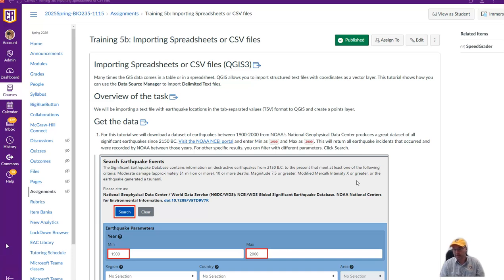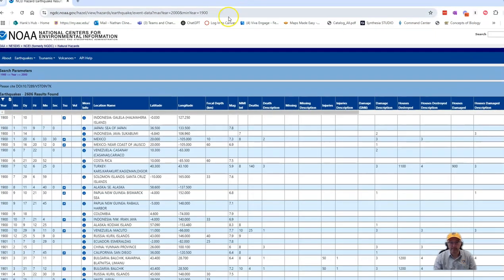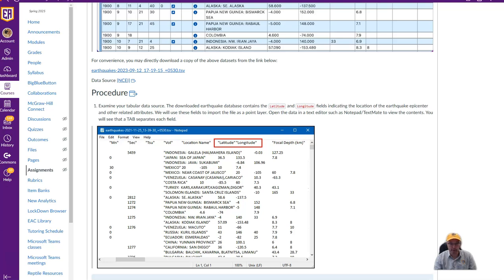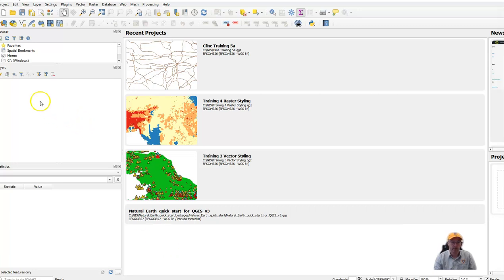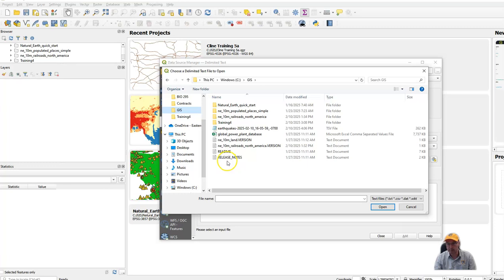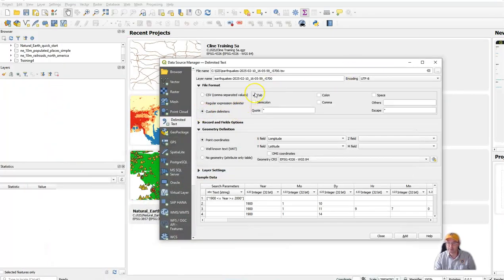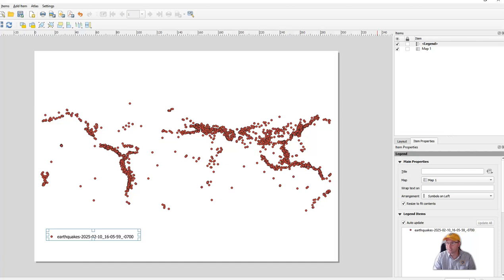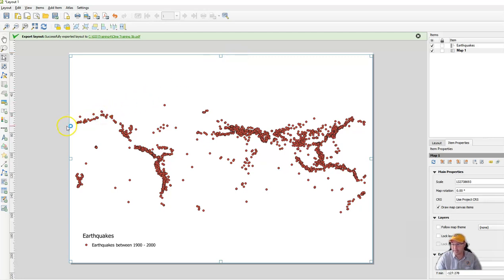QGIS Tutorial Importing Spreadsheets